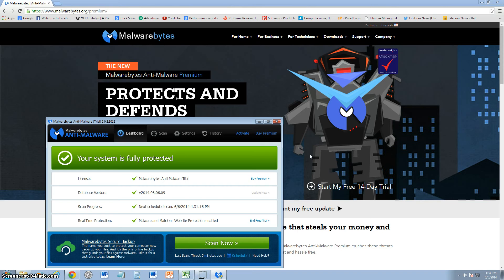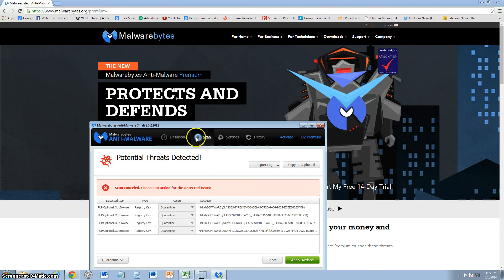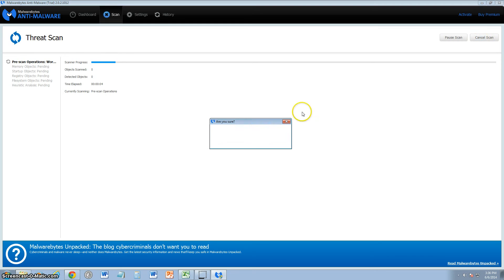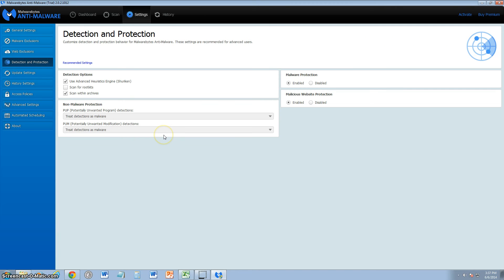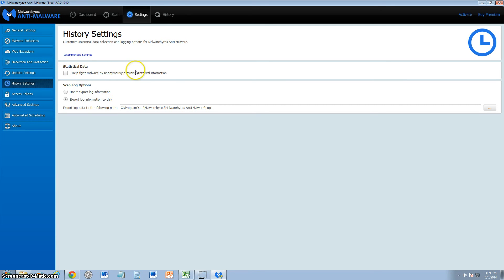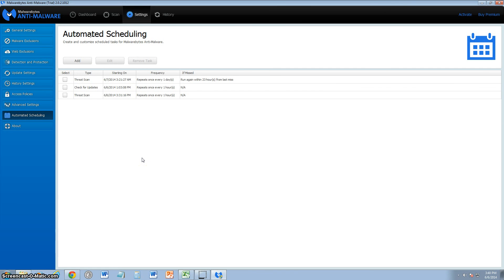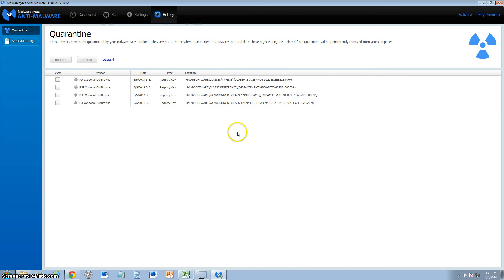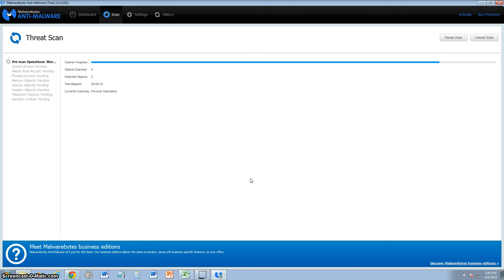Malwarebytes AntiMalware Premium Review and Tutorial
In this video we will be taking a look at Malwarebytes AntiMalware Premium!

__________Recommended Software_____________
I strongly recommend the following software to keep your computer fast, clean, backed up, and virus free.
AVG - Anti Virus
Malwarebytes - Anti Malware
Zone Alarm - A Great Firewall
Carbonite - Backup Your Files Online

. __________Recommended Software_____________

tune-up.